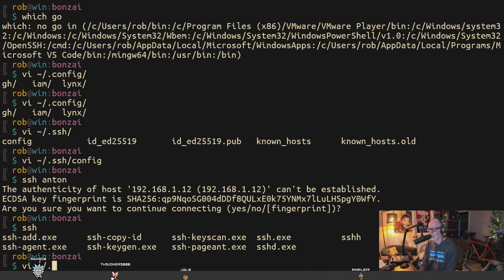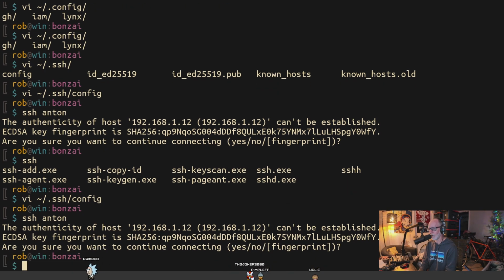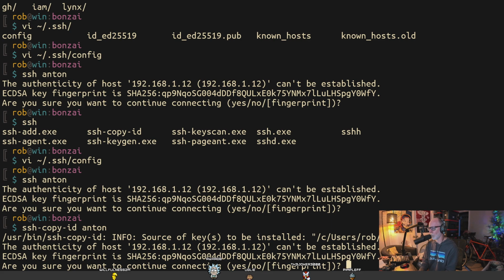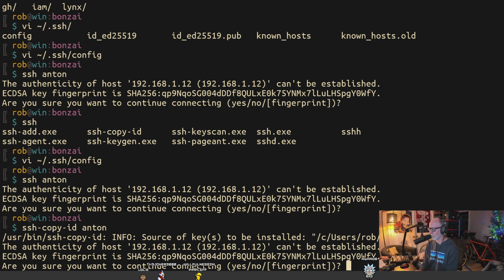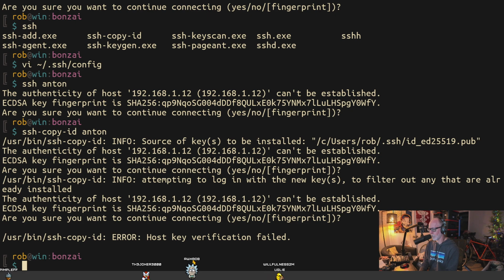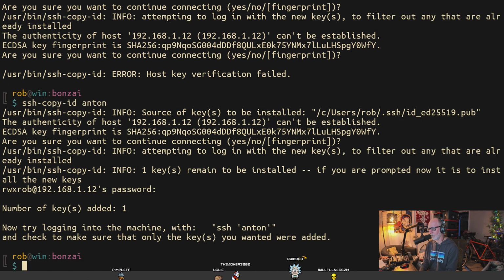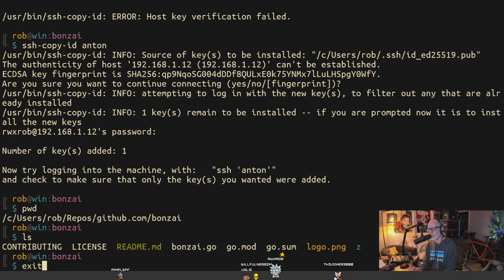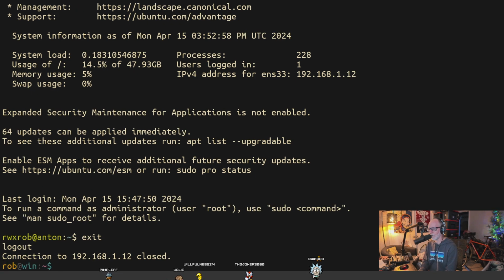⚡ STOP WASTING TIME SSHING!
Use this magical command to never have to enter a password to connect to your local VMs and Linux machines again.